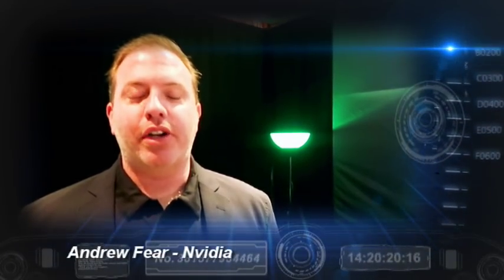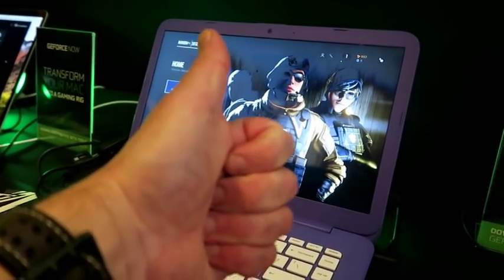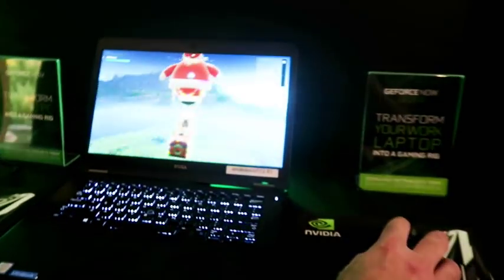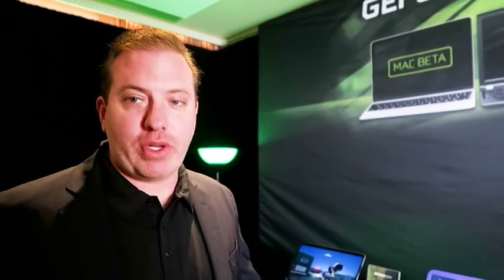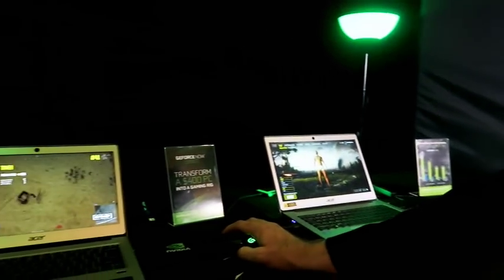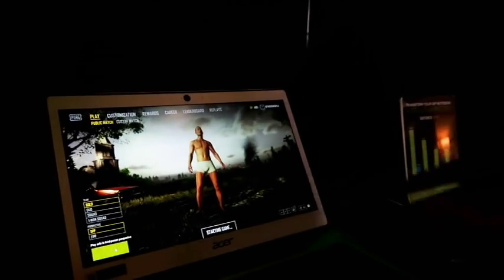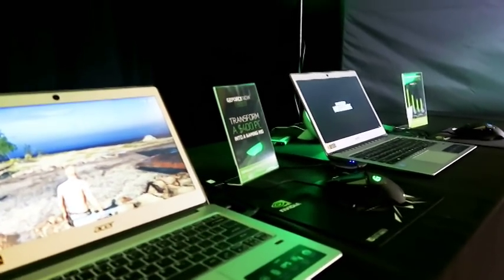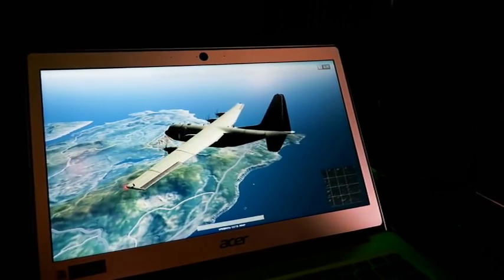How to play Fortnite, Call of Duty, PUBG on underpowered PC with NVIDIA GeForce NOW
How to play PUBG, play Fortinite, play Rainbox 6 and play other  high-end games on your slow low-end laptop or pc without upgrading the hardware! Now you can make your existing hardware into a gaming machine allowing you to play FPS games with no lag.

No need to upgrade your hardware or to buy a high-end gaming laptop with the best gaming specs as you can install Nvidia's FREE solution for you!

I met with Nvidia at CES 2018 to check out their best gaming software called GeForce NOW which turns even a $200 cheap laptop into a high-end gaming computer. No latency, no lag, high resolution streaming, all the functionality you need for a FPS - as if the game is installed locally. And it is not cheap - it is FREE.

Are we connected yet?

Who is Liron Segev, TheTechieGuy?
Good question. Ever asked which cell phone should I buy? How does that gadget work? Does the battery last? why do geeks make this so complicated? This is where I come in. Liron Segev is TheTechieGuy and I run a tech blog and this YouTube channel which is all about technology news, review, mobiles and gadgets - making technology simple so everyone can understand (not just the geeks!)

The Techie Guy
TheTechieGuy